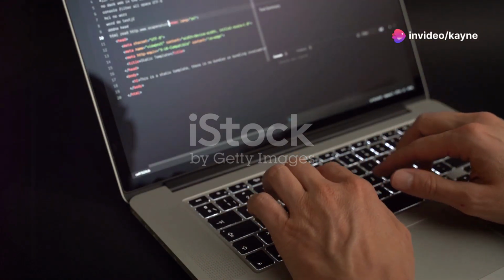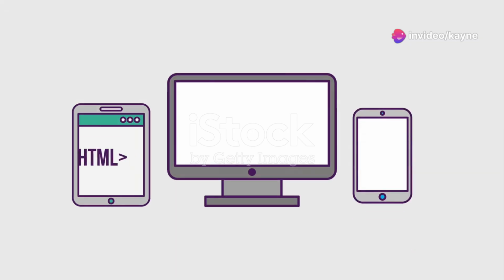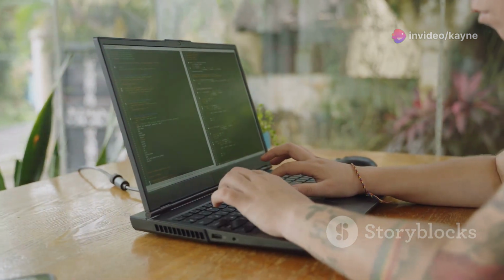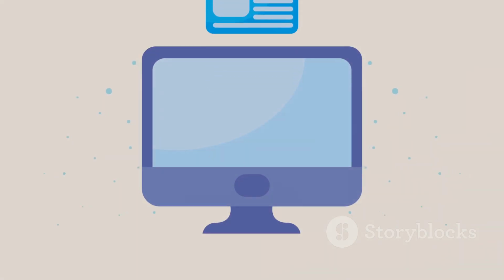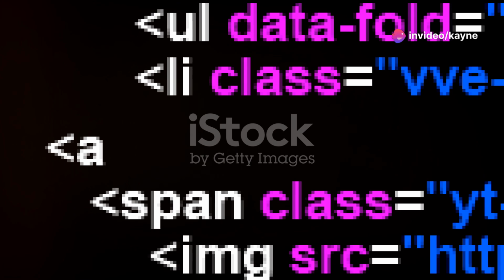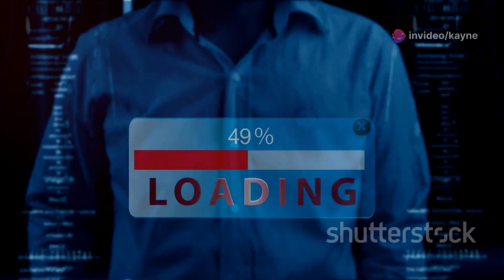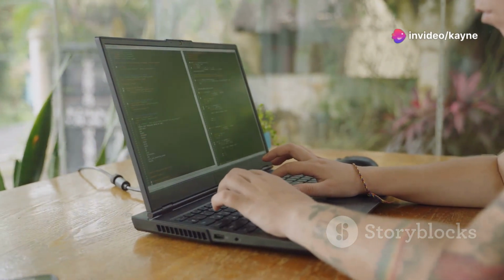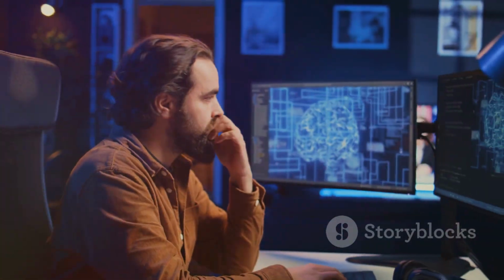Master HTML & CSS in 600 Seconds! Ultimate Crash Course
Welcome to our ultimate crash course on HTML and CSS, designed to get you up and running in just 10 minutes! Whether you're a complete beginner or looking to refresh your skills, this video is perfect for you. In this quick yet comprehensive tutorial, we'll cover the fundamental concepts of HTML and CSS, helping you build a solid foundation for web development in 2024.

Learn how to structure your web pages with HTML tags and style them beautifully using CSS. We'll guide you through essential elements, properties, and best practices that are crucial for creating stunning websites. By the end of this crash course, you'll have the confidence to start your web development journey.

🔥 What you'll learn:
- Basics of HTML: Structure and tags
- Introduction to CSS: Styling your pages
- Essential tips for web design
- Quick examples to illustrate key concepts

Let's dive in and master HTML and CSS together in this quick and engaging crash course!